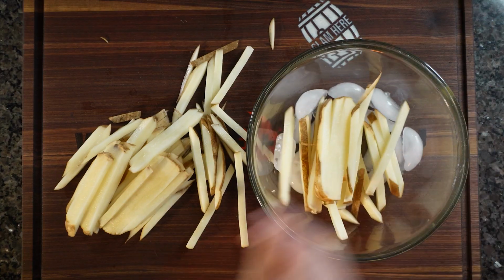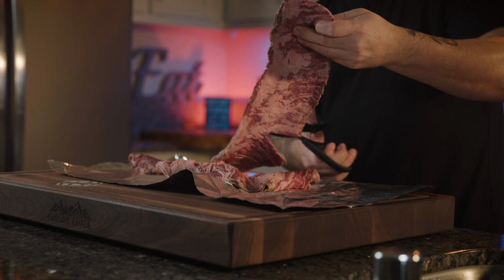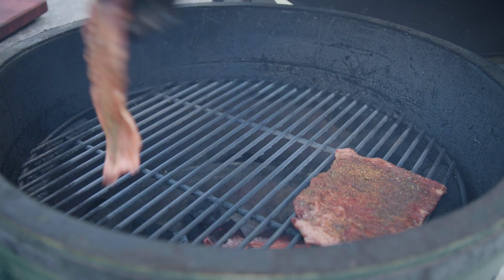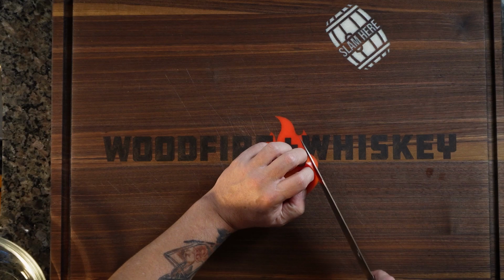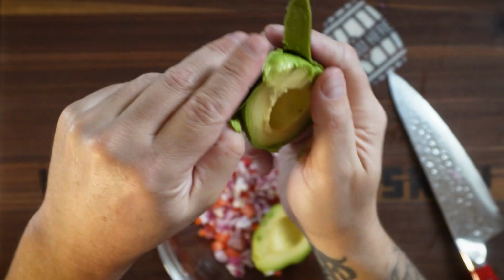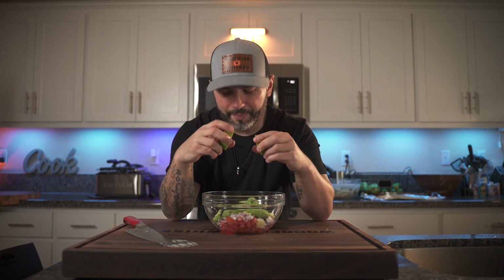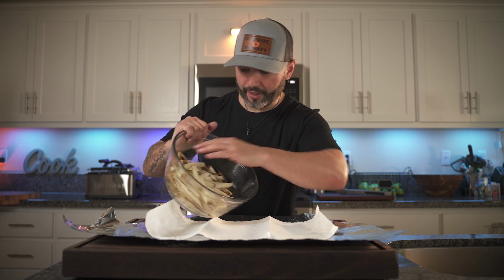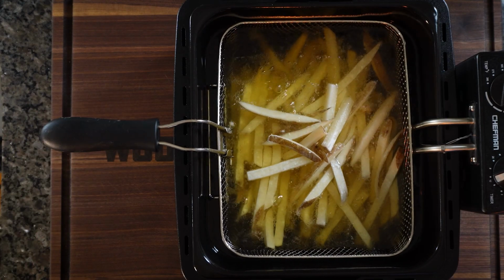THE BEST California Burrito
I have been craving a California Burrito for about a month now and I decided to just make it. @TheMeateryShop  sent me an Australian Wagyu Outside Skirt Steak and I decided to make carne asada. And before anyone asks, I always cook carne asada for tacos and burritos to well done. Dont come at me. This is how I do it. Cook your meat to your desired doneness and for what its worth, this is the only time I cook beef to well done. The fat content of this cut/grade is going to keep it from drying out.

I cut the meat into sections to make it easier to work with on the grill and seasoned with @alfrugoniofc Grilling Salt, @spanglishasadero All Purpose and Chile Verde. These flavor combos are so damn good. Seasoning will be linked below. Grill over the fire for a few minutes each side and let rest for a few minutes.

French fries are easy to make and if you want the fry cutter I was using, I will link it below. Wash your potatoes and cut your fries. Place into an ice bath for 1 hour and then dry as best you can. The next step is optional but I went ahead and dusted with some corn starch. Fry at 325 for 5 minutes then remove and increase the heat to 375 and fry for an additional 2-3 minutes. This is how you get crispy fries. I seasoned the fries with @CHEFCUSO Hot Honey Rub and Salt.

Guacamole - This recipe is my book wink wink mf'er! LOL

Fry Cutter